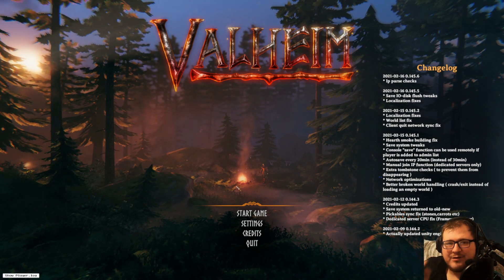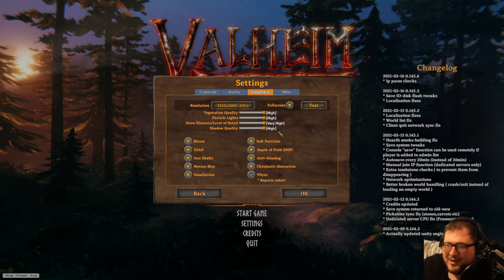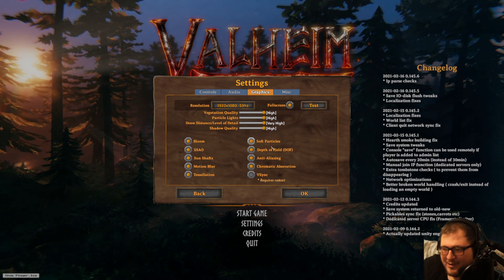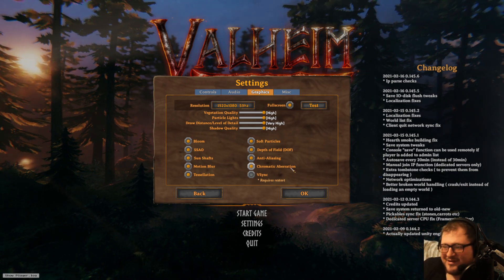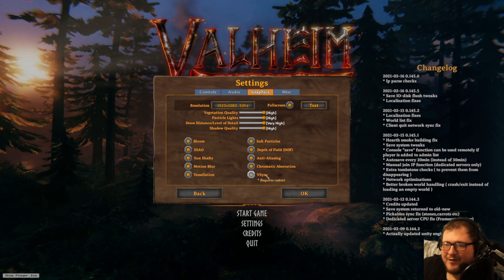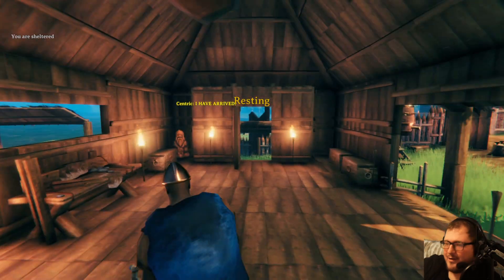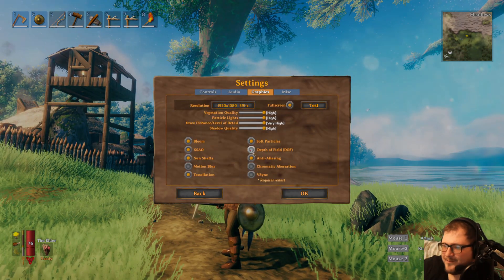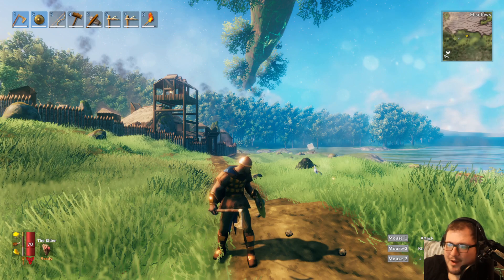Valheim BEST SETTINGS | INCREASE FPS And Visibility | Turn These 3 SETTINGS OFF! (Valheim)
👉 TURN THESE 3 SETTINGS OFF 👈

This is a Valheim optimization guide, in this video i will go through the best settings to get max FPS and VISIBILITY, there are also 3 MAIN settings you will want to turn off and you will notice a massive difference, hope this helps my friends. :)

Valheim is a new open world game that released recently in early access on steam, this game over the last week has grown in popularity immensely and has received some amazing reviews.

Time Guide:
0:00 - Intro
0:31 - Settings optimization
2:00 - Chromatic Aberration
3:27 - Performance & Visibility Demonstration

If you would like to read more about the 3 MAIN settings i have said to turn off check out this article i found, it has more details for you. 🔽🔽

If you enjoyed this video why not check out my FULL starter guide for VALHEIM Beginners 🔽🔽

Stay Awesome.